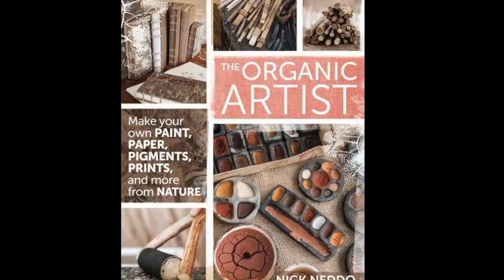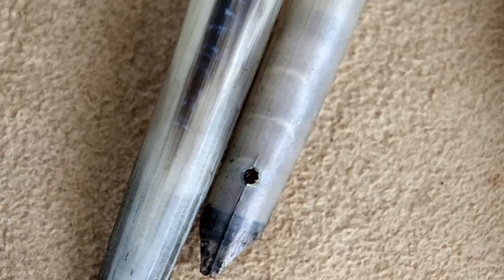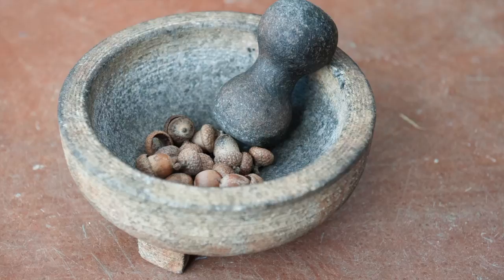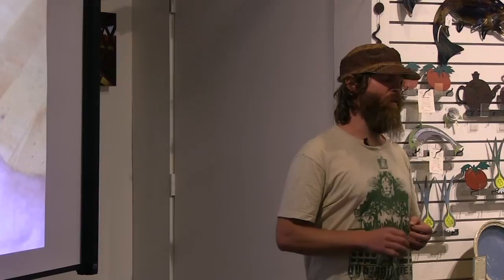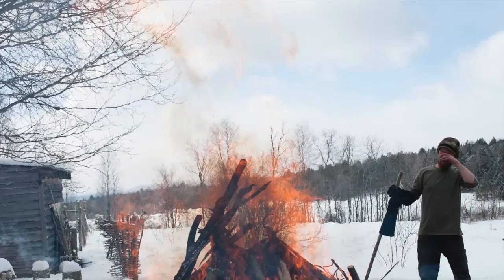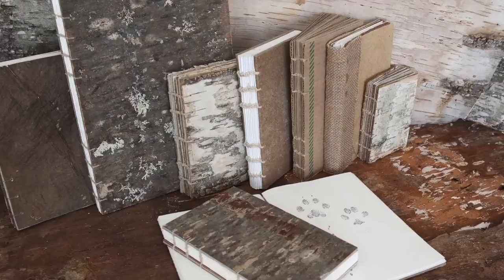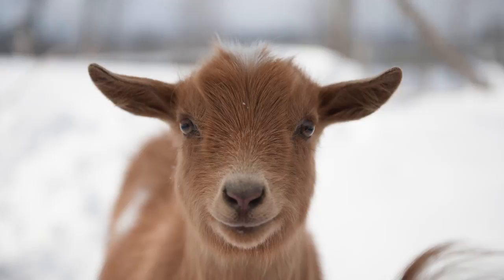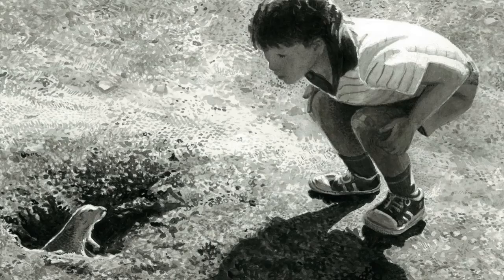Nick Neddo Talk - June - 2015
Nick is a sixth generation Vermonter who has been making art since he could first pick up a crayon. He grew up exploring the wetlands, forests and fields of his bio-region and developed a profound curiosity, respect and love for the community of life around him. As a youngster, Nick identified primary focuses that would become life-long pursuits: study of the natural world, Stone Age technology (popularly known as primitive skills) and creating art. Trusting the inherent value of these skills, he continues to embrace their pursuit with a ravenous appetite fueled by a genuine love of the living world and the creative process.